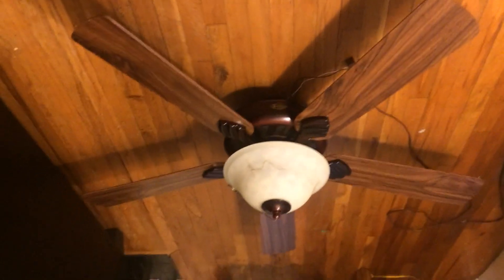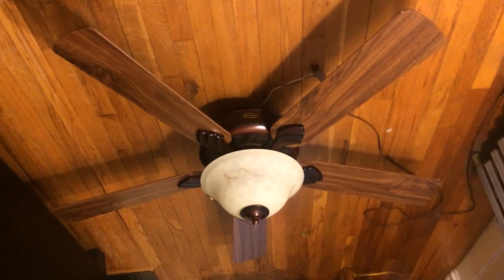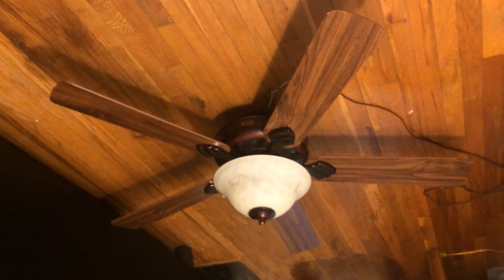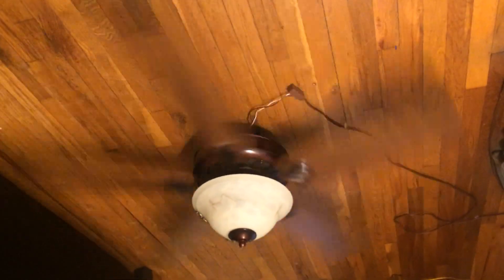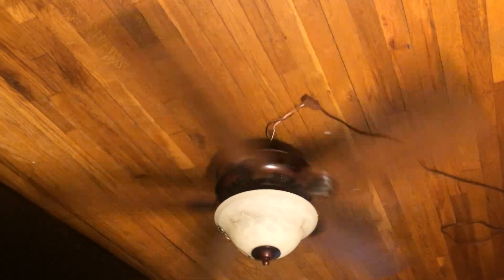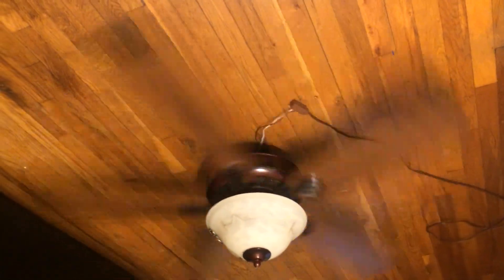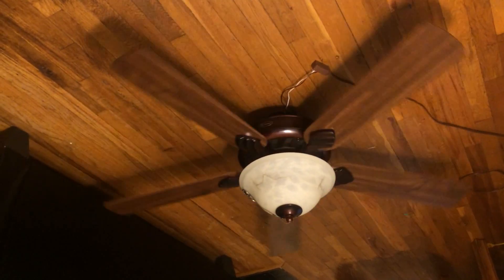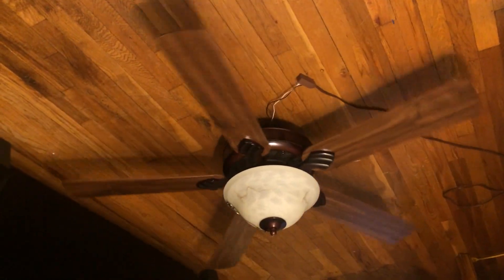Westinghouse Bethany ceiling fan (oak blades)